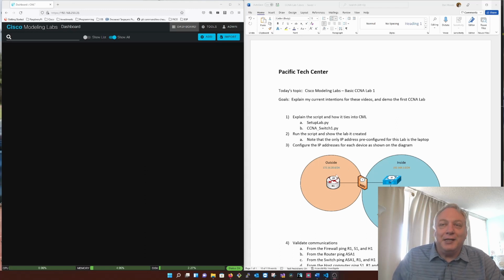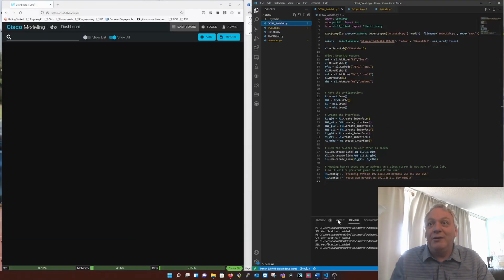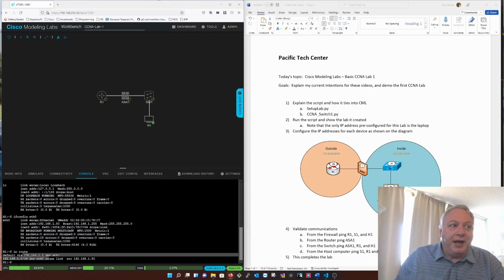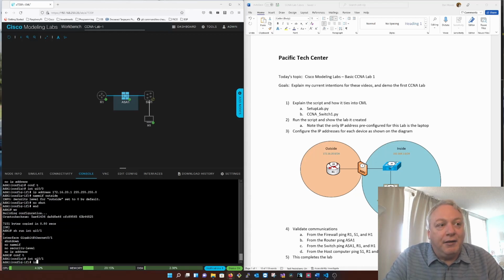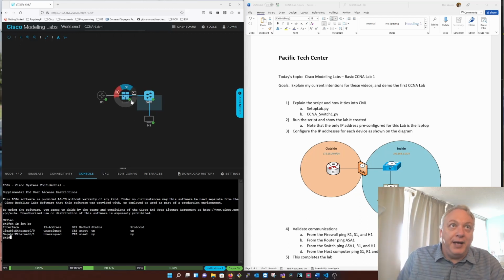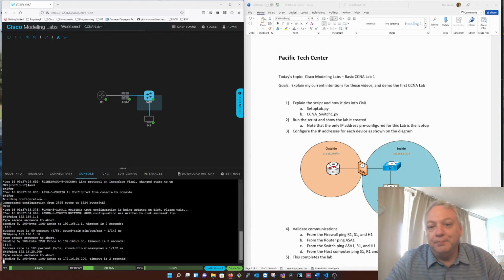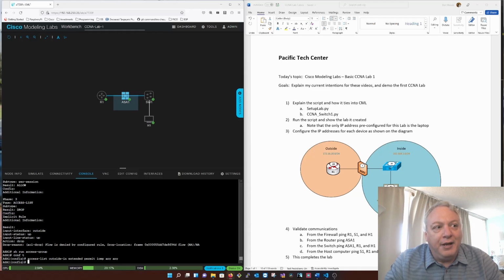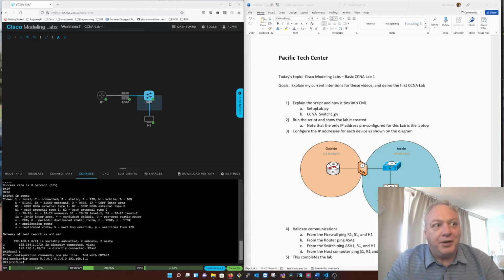Basic CCNA Lab1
(Hit Show More below for more details on this video)
This is my first video of the Cisco Lab based series that I will be publishing to assist my personal preparation for a Cisco test that I hope to eventually pass.  Here I will share my journey, and this video in particular shows you the Python script I ended up writing to simplify creating a Lab for Cisco Modeling Lab (Also known as CML or Virl2 if you know the previous name of this product).  I created a goal for this lab for content and walked through how someone would use this lab to learn.  This one is more based toward someone trying to pass a CCNA level test, but the future ones will be much more advanced in order to aide in passing CCNP and CCIE level tests assuming I can put together the right resources for those labs.

As usual any code is published on Github, for the Cisco Lab series any code to create the Labs for CML will be located in this repository

Oh and if you want to know more about Cisco's Modeling Lab you can get more information located